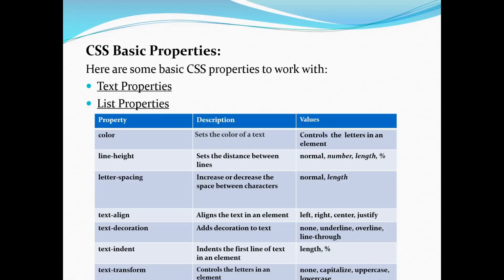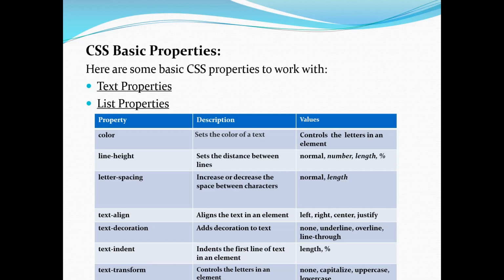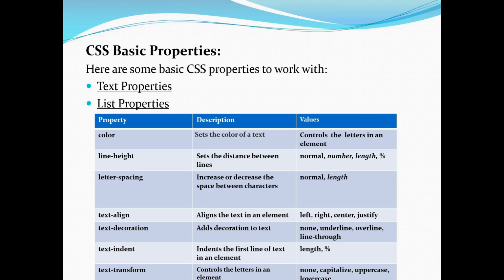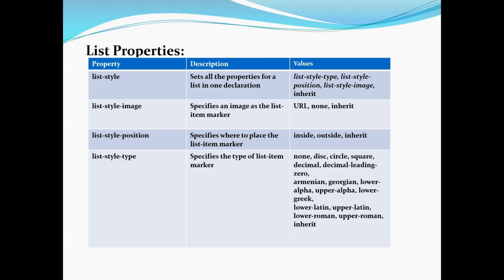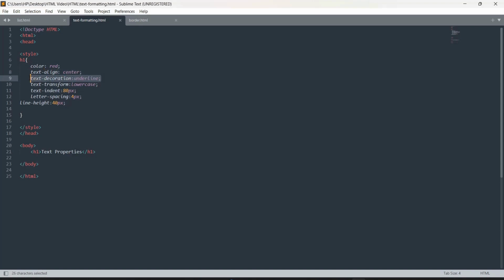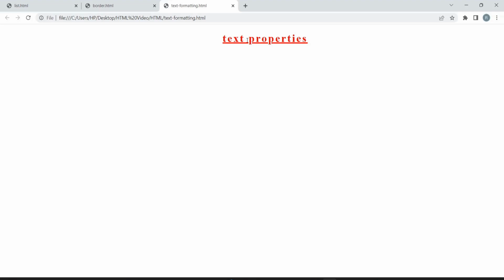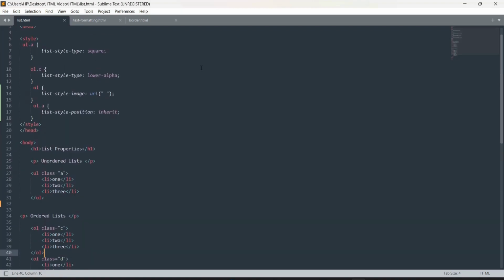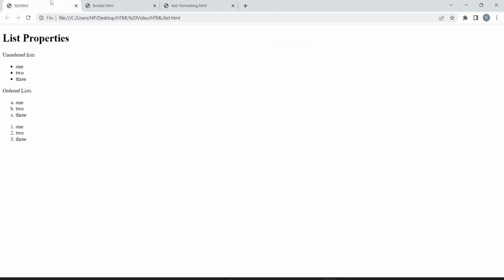16 CSS Basic properties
16 CSS Basic properties